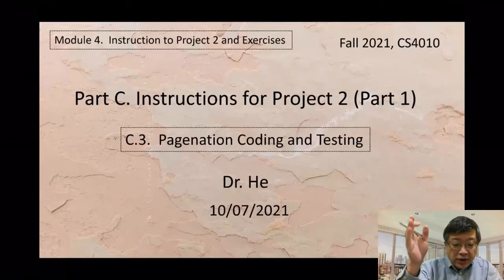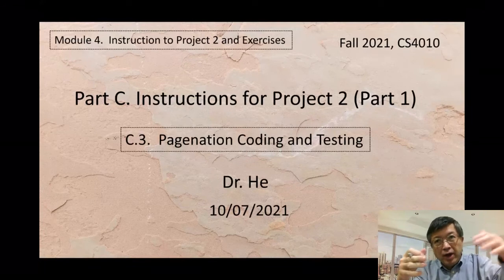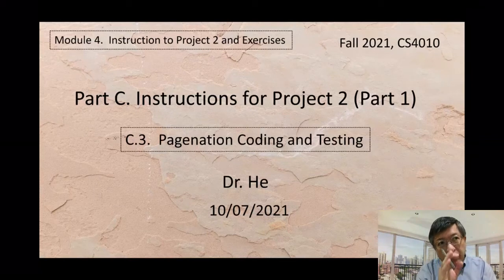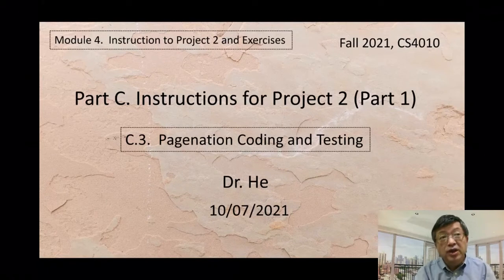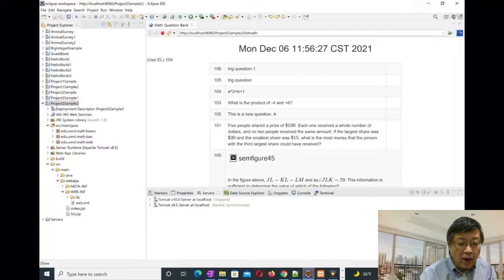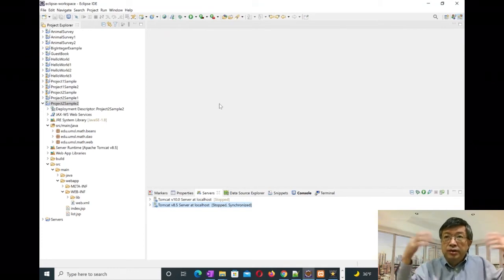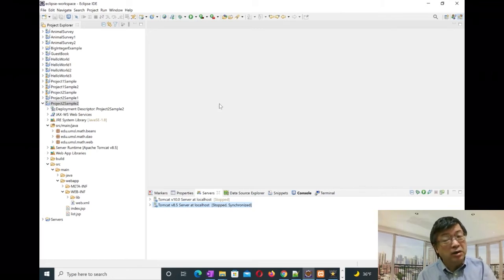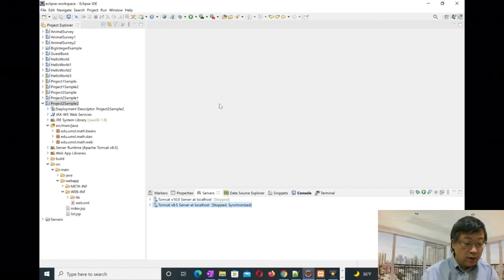PCS4010FS21M4C3_PagenationTesting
This video is for teaching at UMSL:  CS4010,  Fall 2021,  Module 4,  Part C.3  Pagenation Coding and Testing